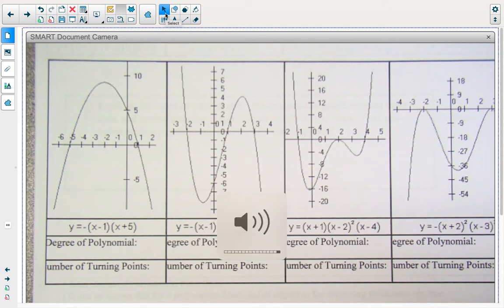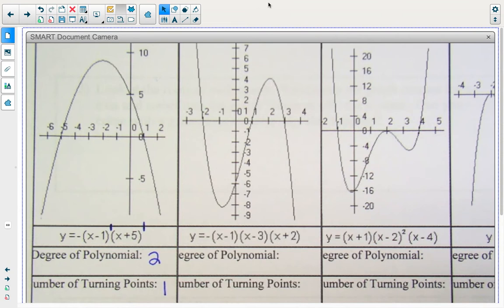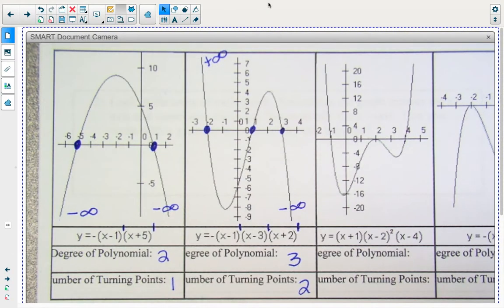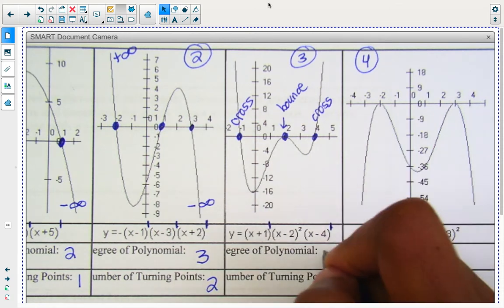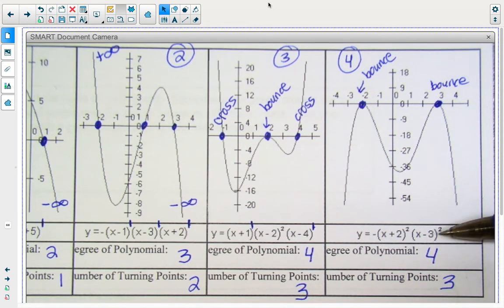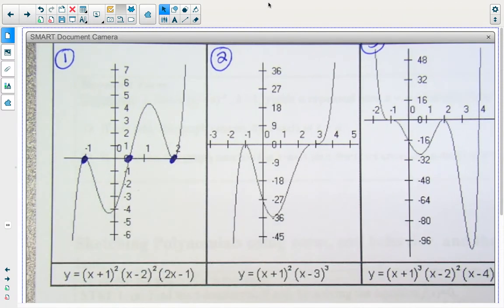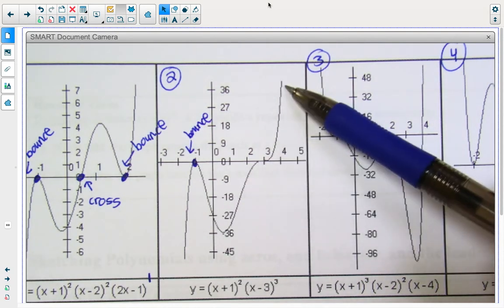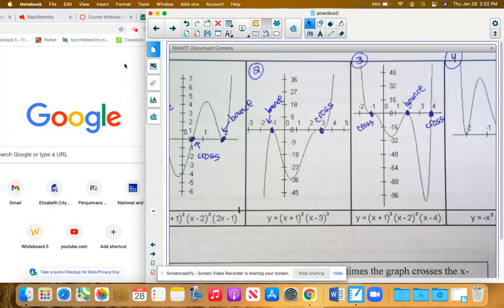Multiplicity Part 1